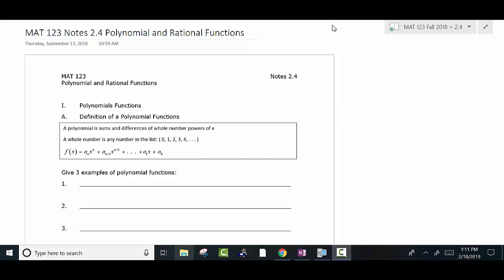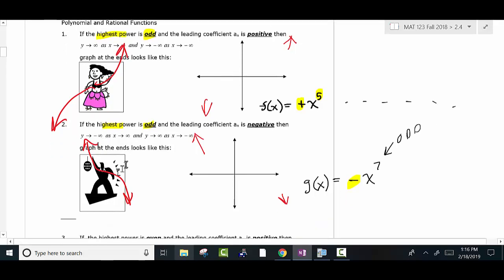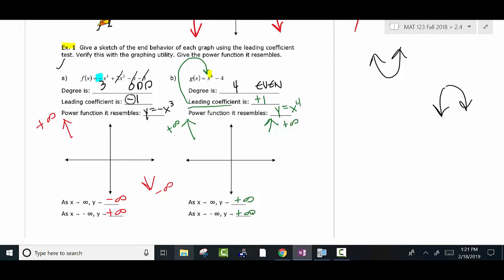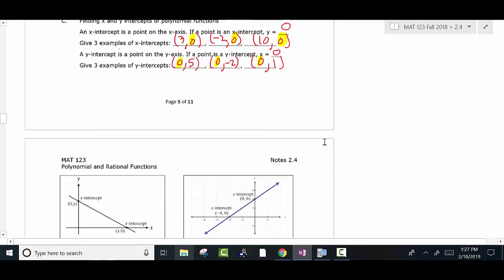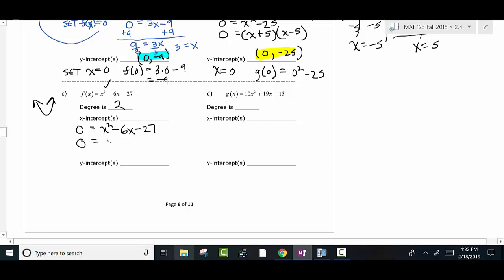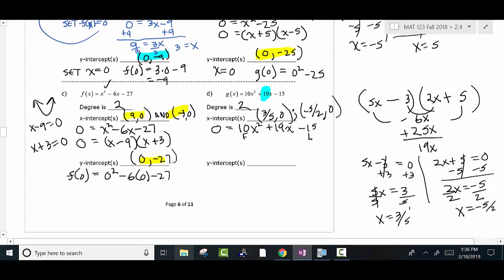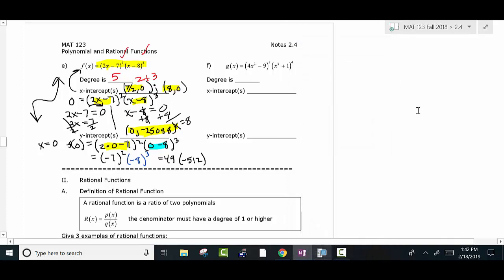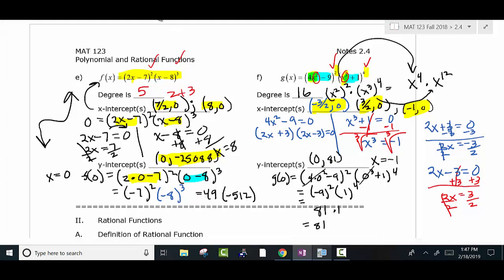MAT 123 Finite Math Section 2.4 Part 1 Polynomial and Rational Functions